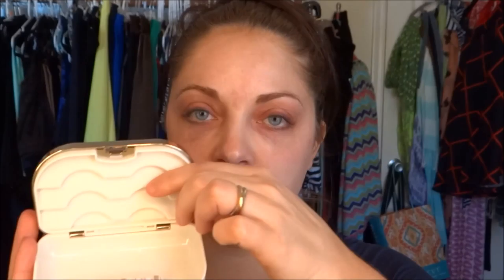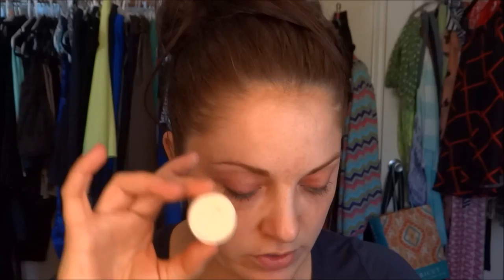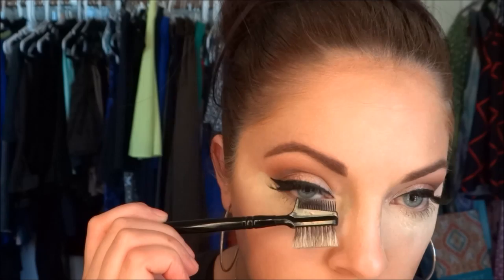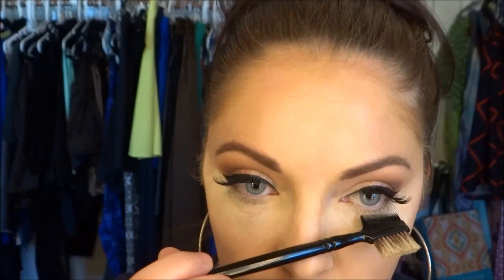Makeup Haul & Get Ready with Me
Grab a snack this is a long one!

Little haul and a get ready with me using some of the new products for the first time.

Manny MUA Makeup Geek Palette
Urban Decay Gwen Stephanie Blush & Lipstick
Smashbox Brow Tech Powder